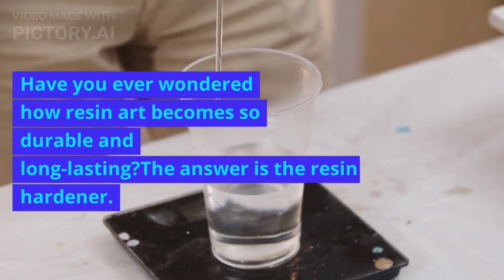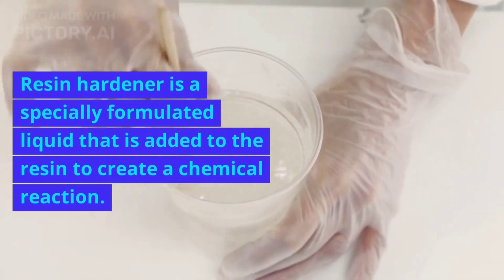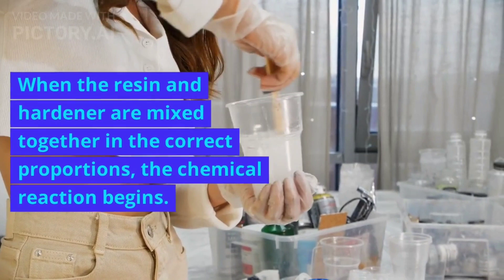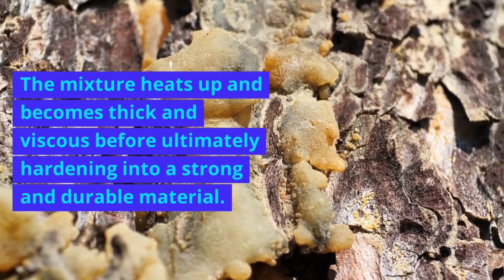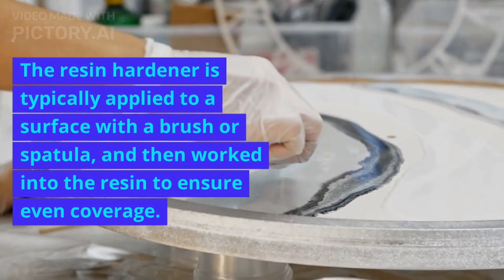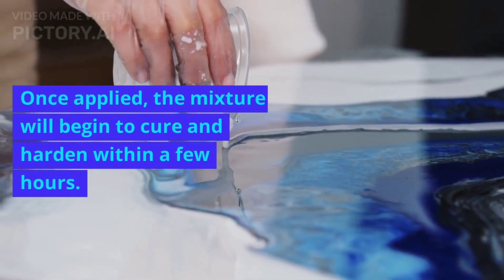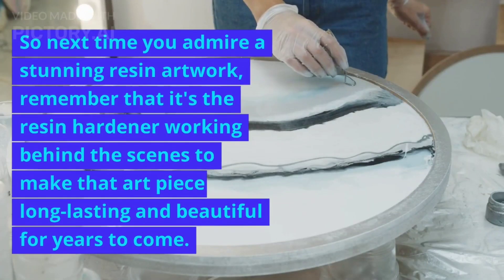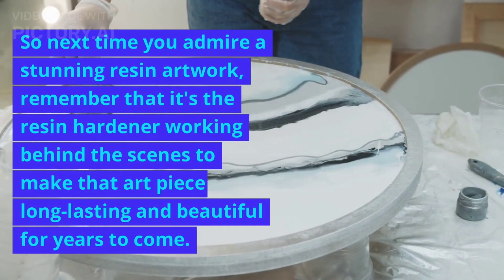Secret of Resin Hardener passionart7943 Resin Hardener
This video is an informative video on Resin Hardener. This will give you a summarized information about resin hardener and it'suse in resin art form.